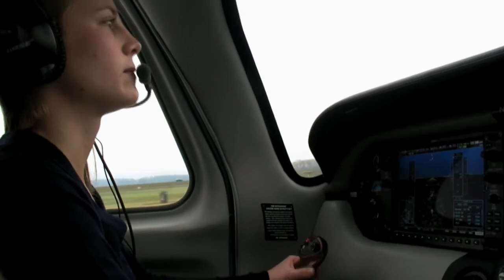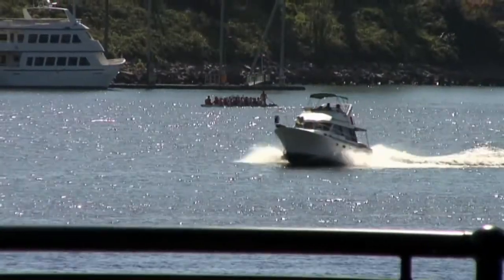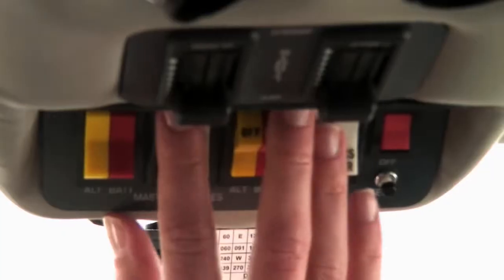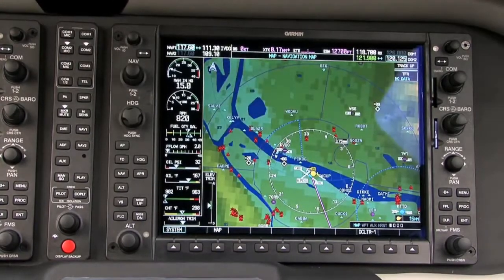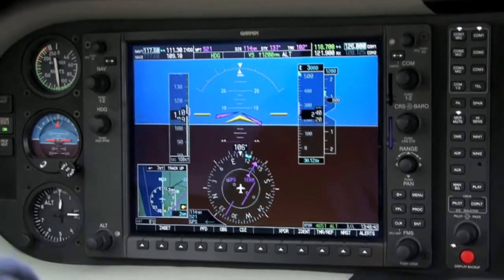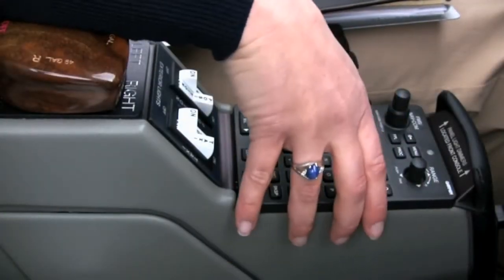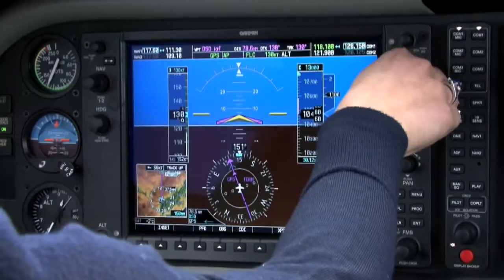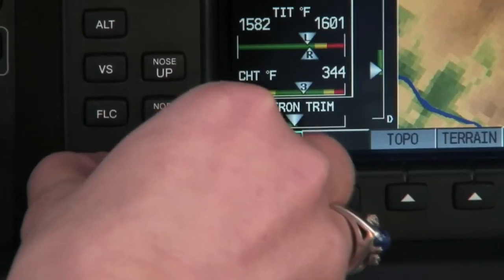Columbia 400 / Garmin G1000 - Part 5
Don't know which I'd do more: the plane or the chick flying it